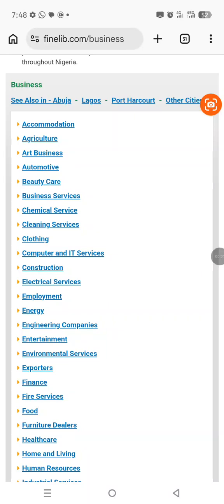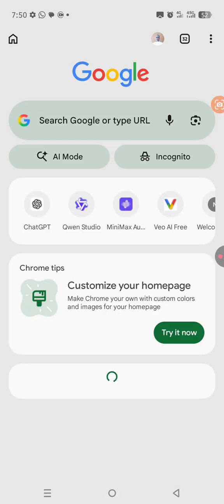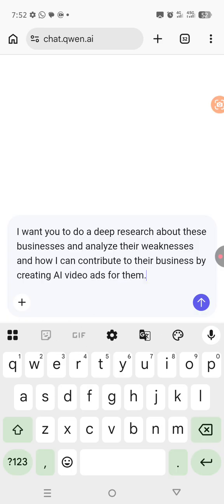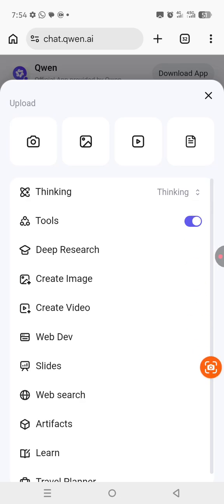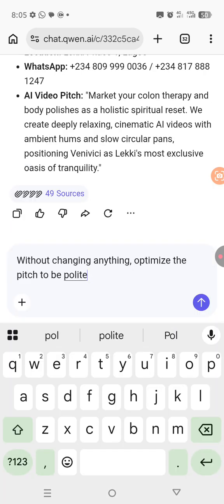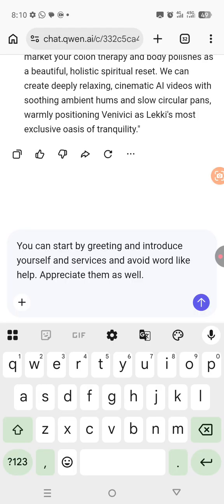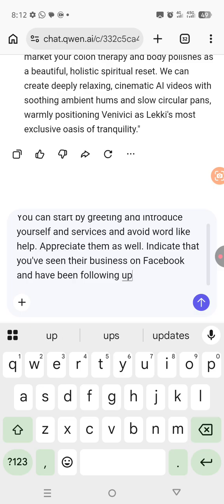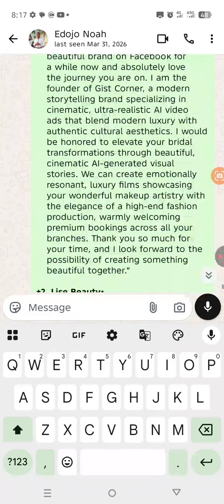How to Pitch Clients & Close AI Video Deals | Complete Client Acquisition System (Final Day)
🎉 Welcome to the Final Day of our FREE 3-Day AI Video Monetization Masterclass!

Today you'll learn my complete client acquisition system—from finding businesses on Finelib to generating personalized AI-powered pitches with ChatGPT.

You'll learn:
✅ How to find businesses on Finelib
✅ How to use ChatGPT to research businesses
✅ How to write professional WhatsApp pitches
✅ How to contact at least 20 businesses every day
✅ How to land more AI Video Ads clients